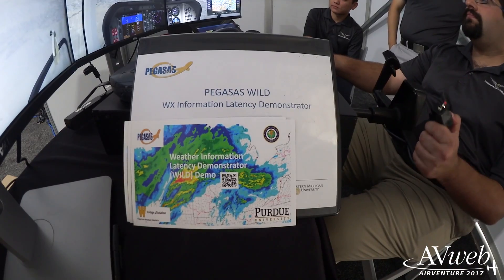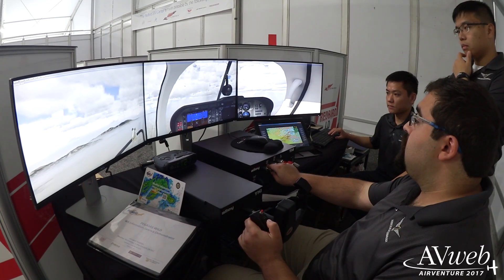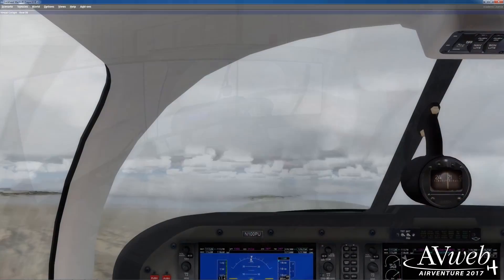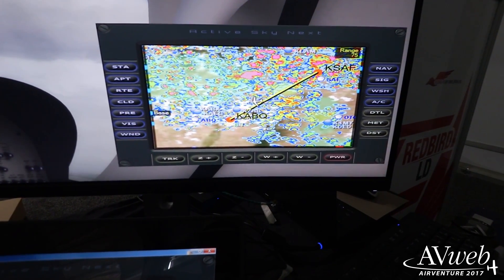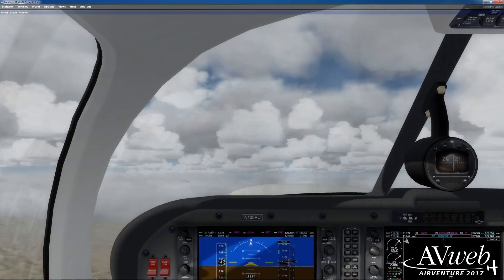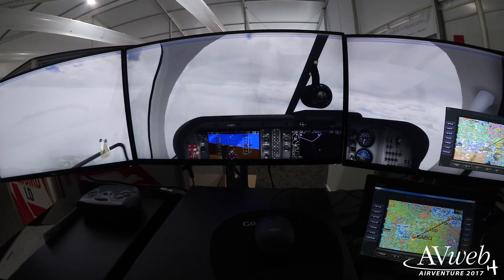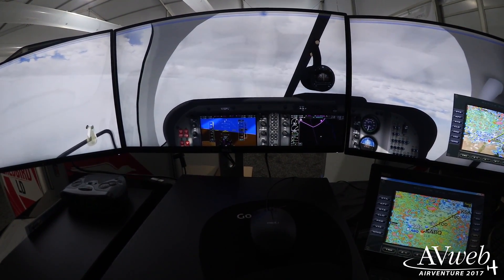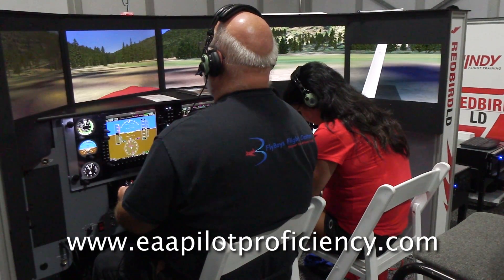Weather Latency Simulator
AVweb reports on a simulator that lets you see the latency in NEXRAD weather data as you fly a scenario in deteriorating weather. The WILD sim is open for anyone to fly at Airventure 2017.